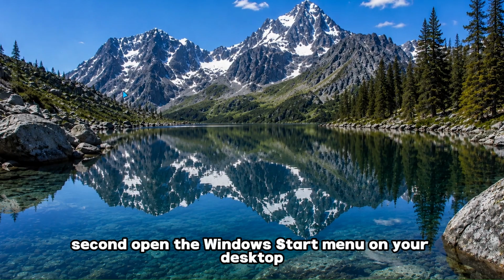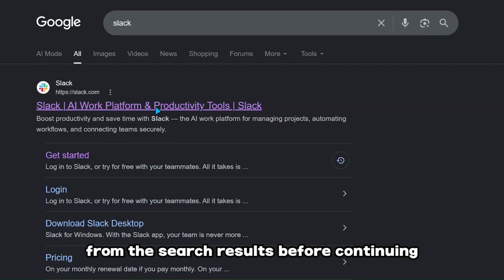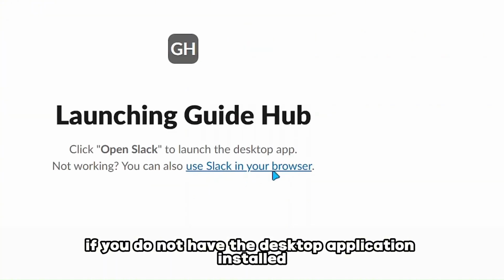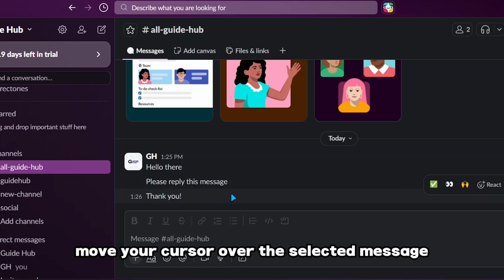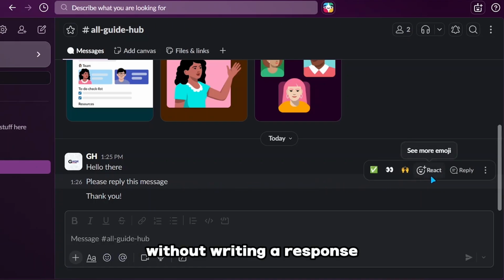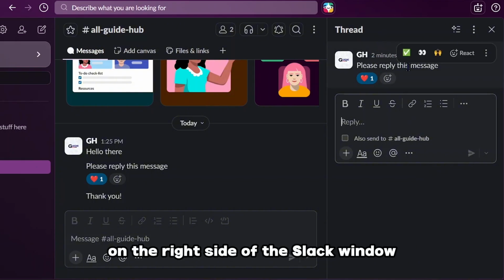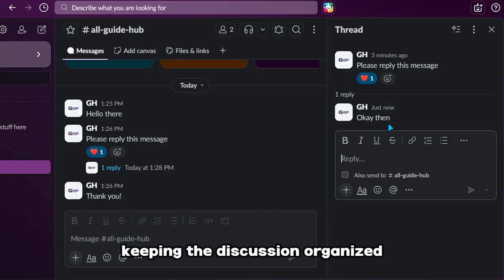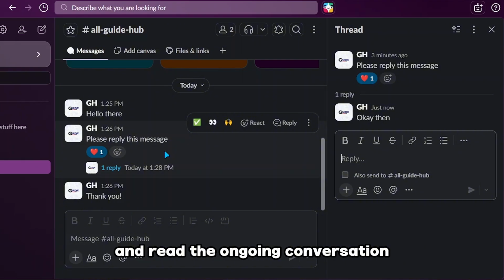How To Reply To a Specific Message in Slack (𝟮𝟬𝟮𝟲) | 100% WORKS | NO Yapping, To The Point & EASY!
(𝟮𝟬𝟮𝟲) Learn How To Reply To a Specific Message in Slack in this video (NO YAPPING + 100% WORKS!) | EASY FULL GUIDE, Everything You Need To Know! | Reply To a Specific Message in Slack